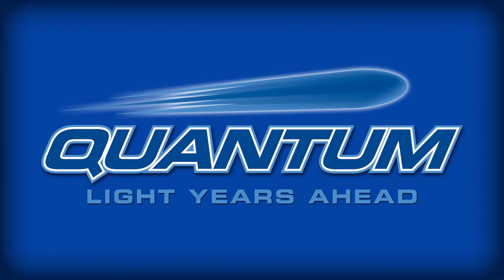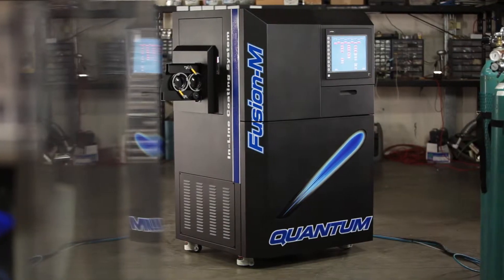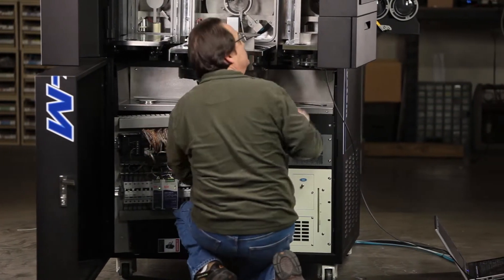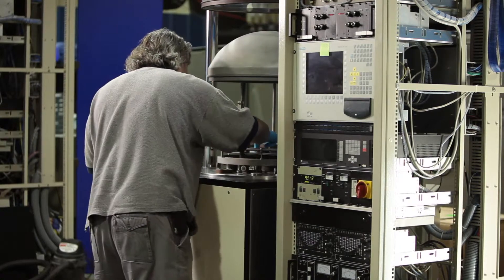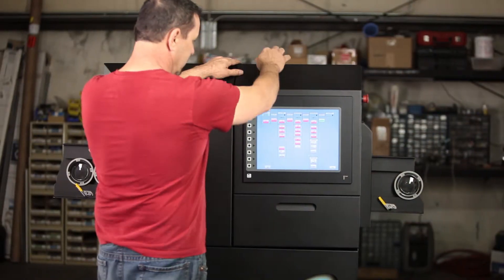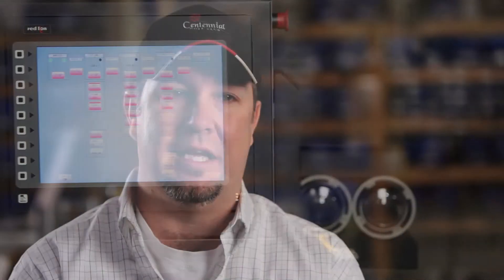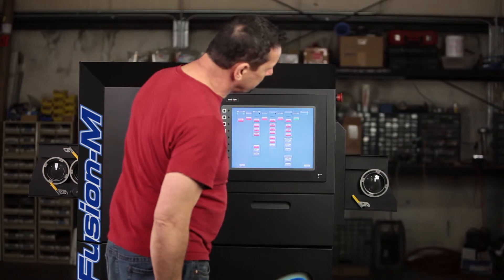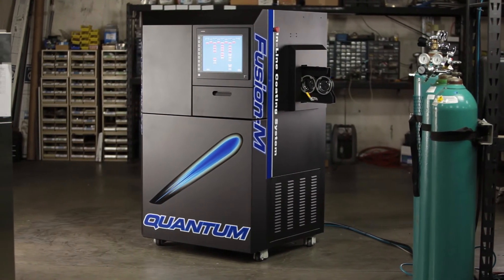Fusion-M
Fusion-M In-Line Coating System is the newest innovation from Quantum. Referred to as a "disruptive technology", a phrase coined by Harvard Business School professor Clayton M. Christensen to explain "a new technology that unexpectedly displaces an established technology", the Fusion-M is poised to redefine the coating process in the ophthalmic industry.